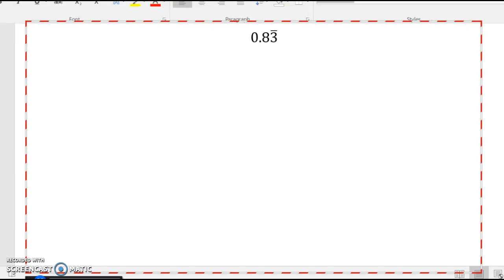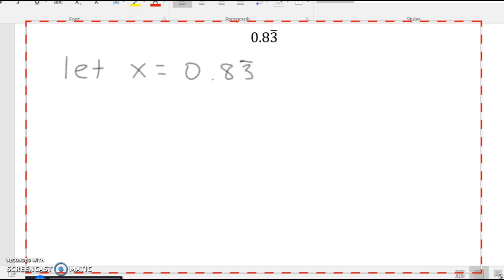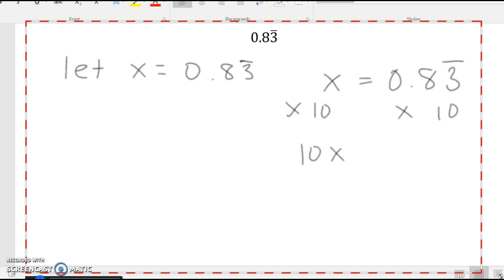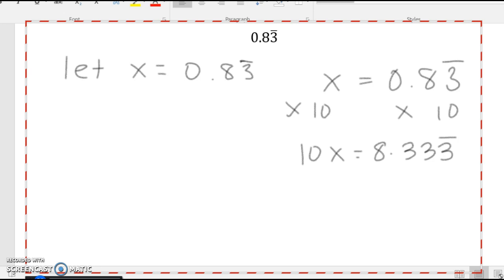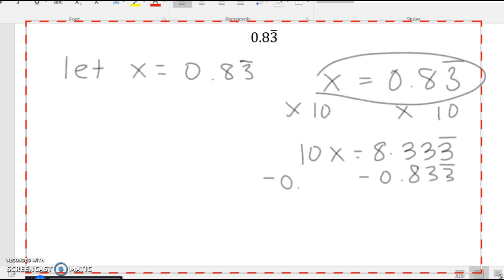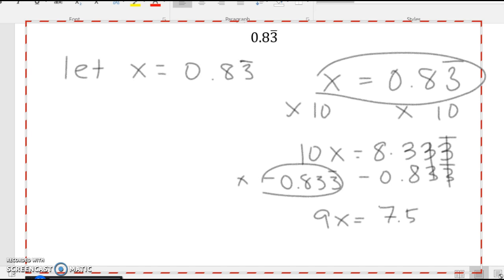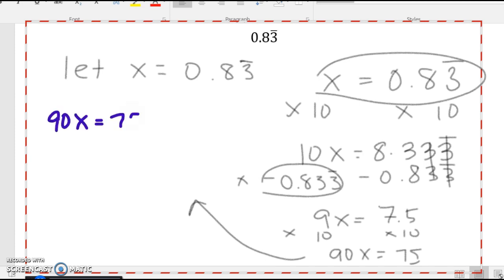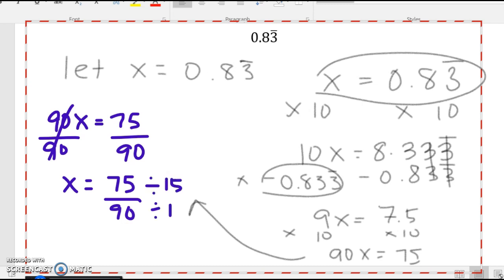December 17th Explanation video